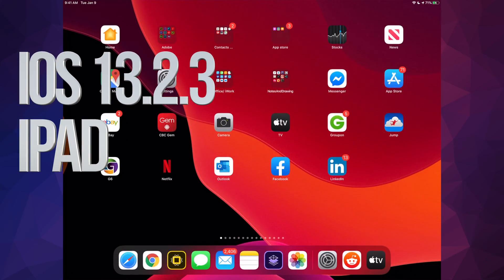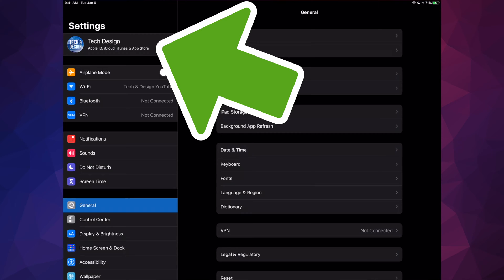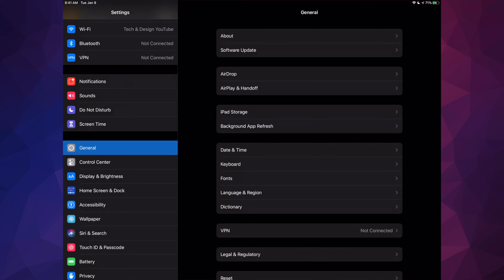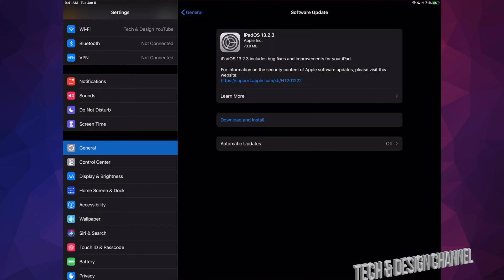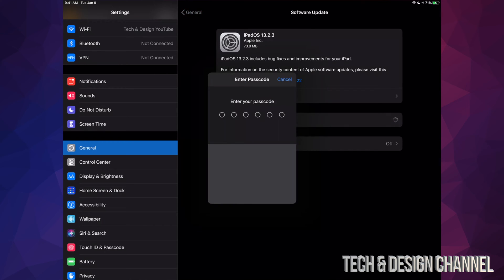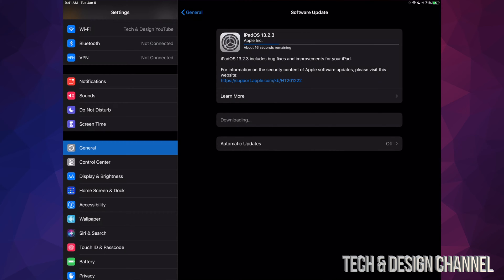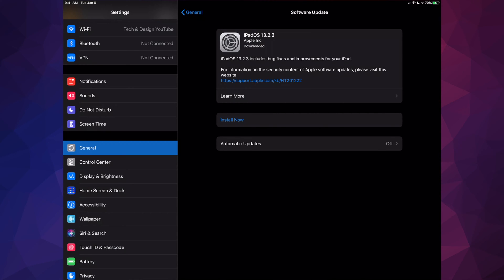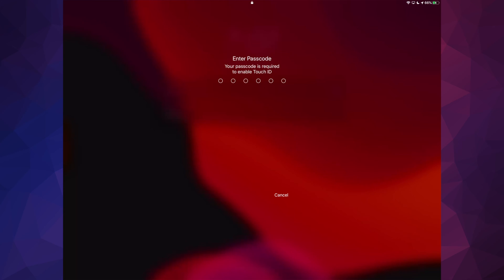How to Update to iPadOS 13.2.3 - iPad mini, iPad Air, iPad Pro, iPad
Apples latest iOS update for iPad